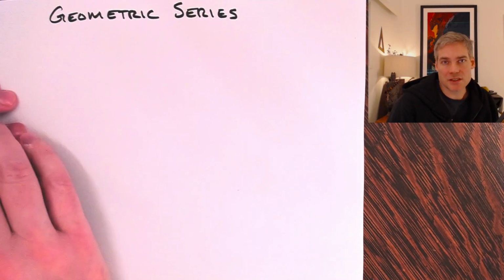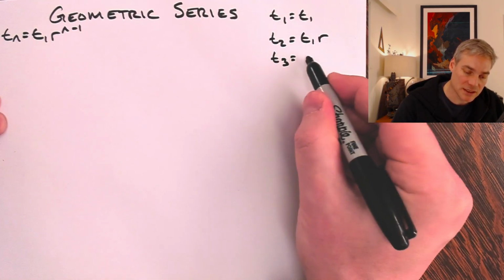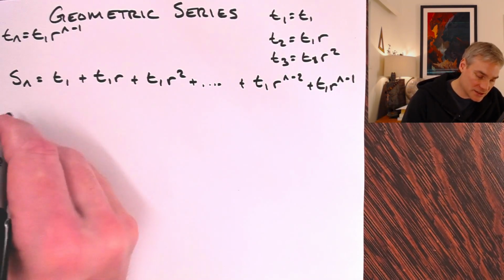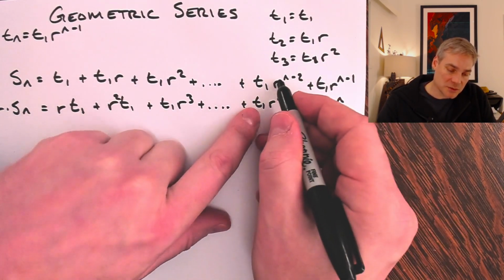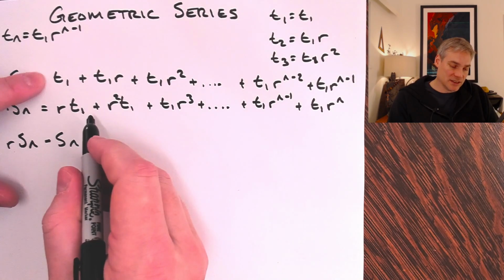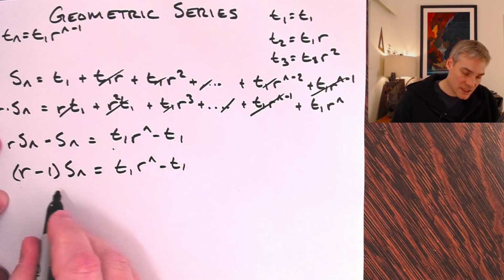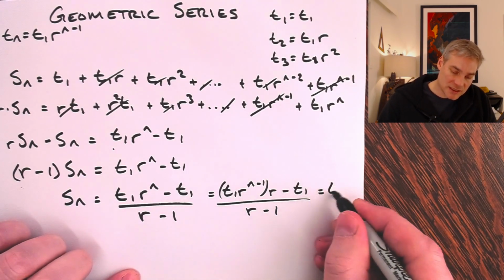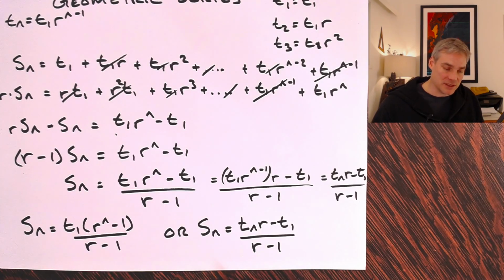How to derive formulas for geometric series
Math 11: Learn how to derive formulas and how to use them for geometric series.